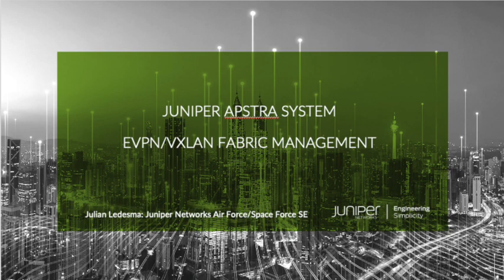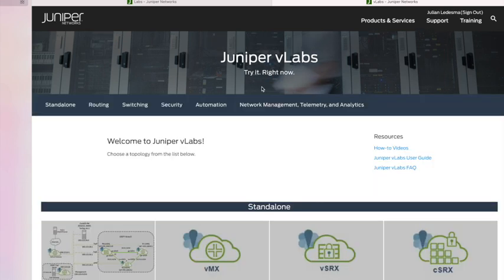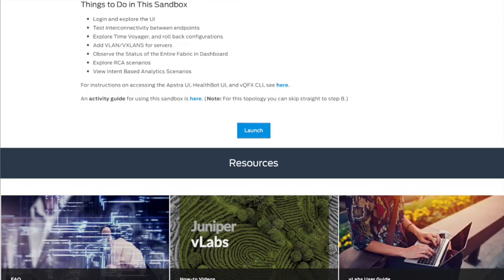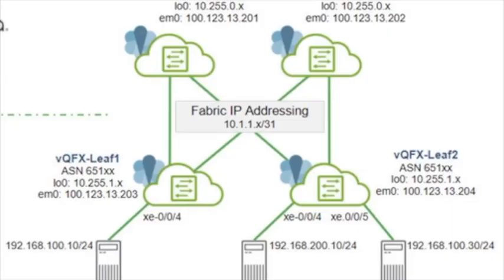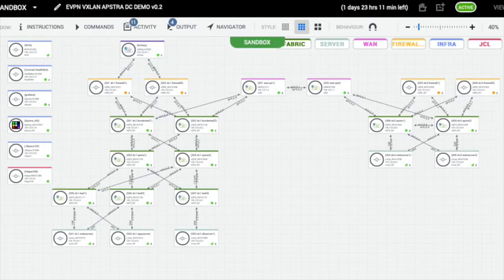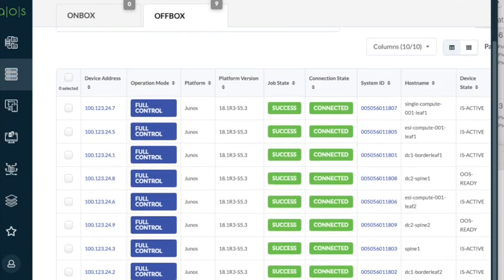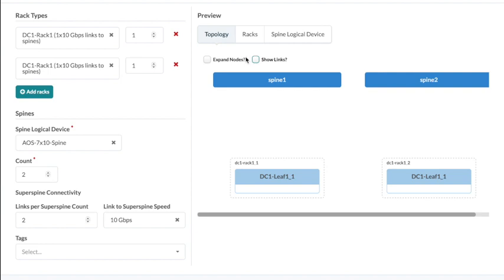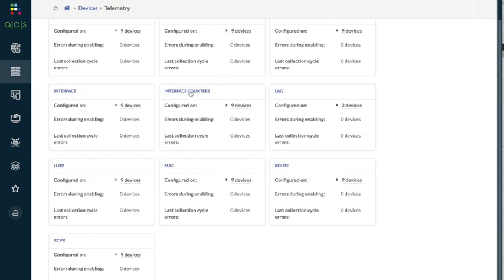Apstra Demo Large 540p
Apstra and the use of JLABS to familiarize yourself with how Apstra works.